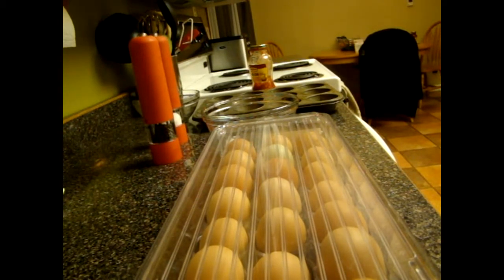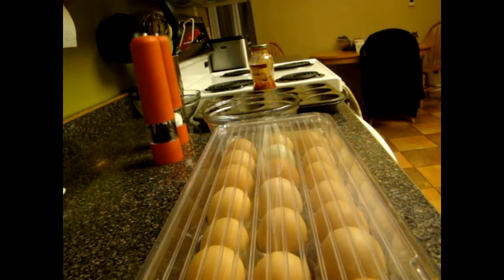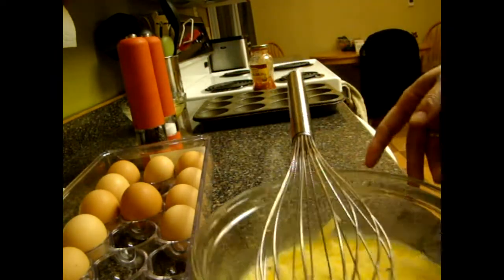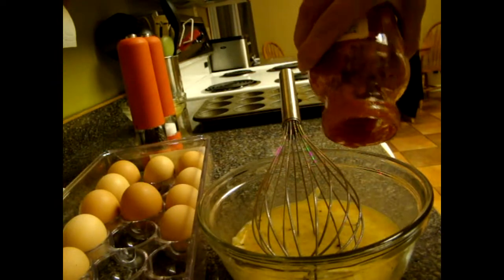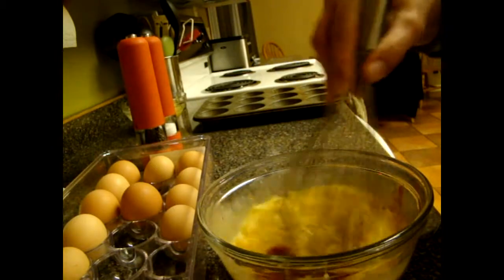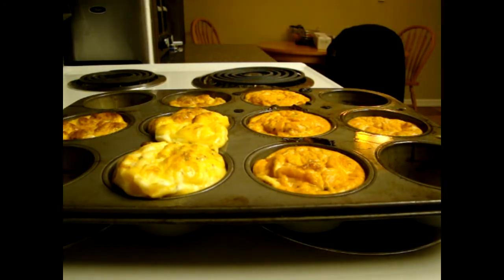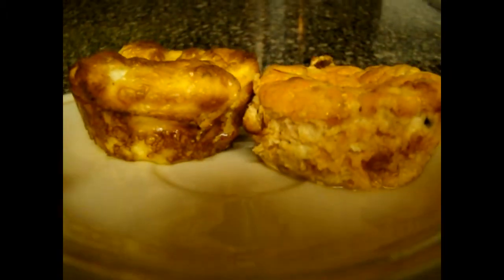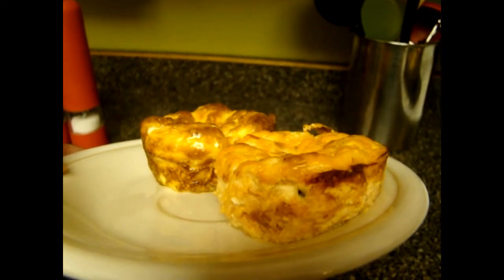Breakfast prep for the week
A great easy healthy breakfast when you have little time to eat.  Easy fast meal prep, Mini Quiches two ways.  You can easily make them your own by adding ham, bacon, spinach, peppers whatever you like